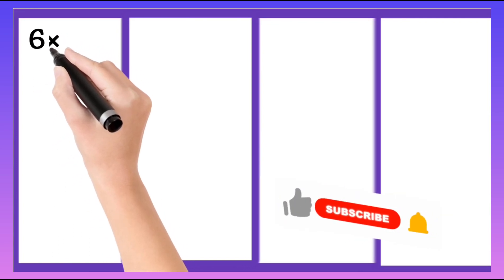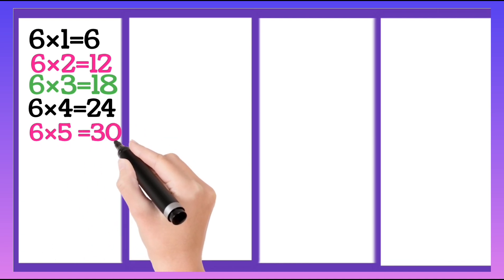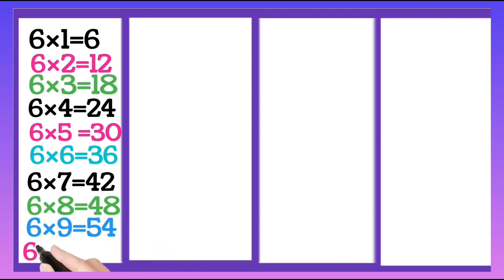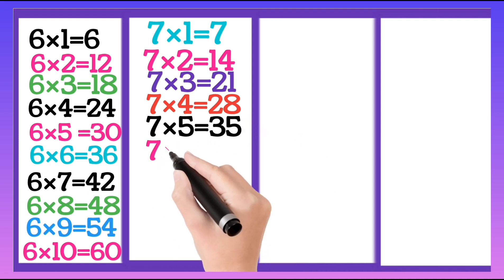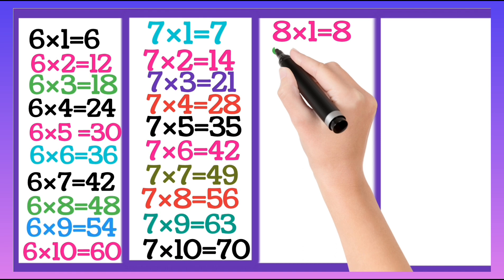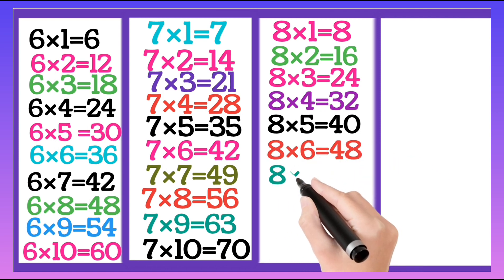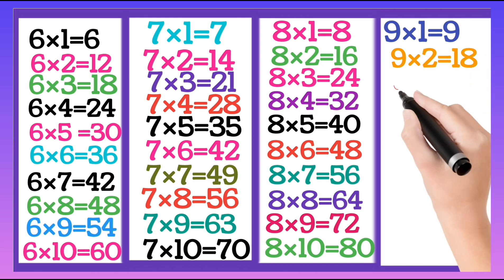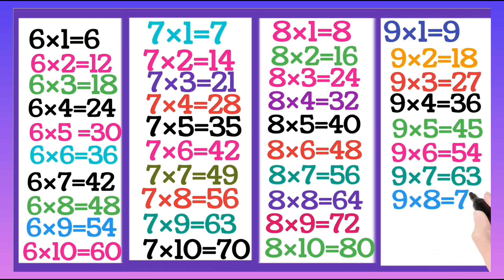Easy way | Table of 6 to 9 in english | 6 se 9 tak phada | math learn | Multiplication Tables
Easy way ll Table of 6 to 9 in english 6 se 9 tak phada ll math learn Multiplication Tables

Today in this video we will learn Multiplication Tables from 6 to 9

class1syllabus
class1study
howto learn multiplication
how to learn table
 how to write tables
easy way to learn
easy way to learn counting
easy way to learn number
speech
essay on cow
essay on peacock
essay on tiger
how to learn English
views
watch time
short
YouTube short
YouTube short video
trending video
viral video